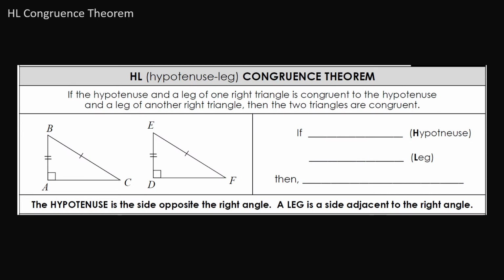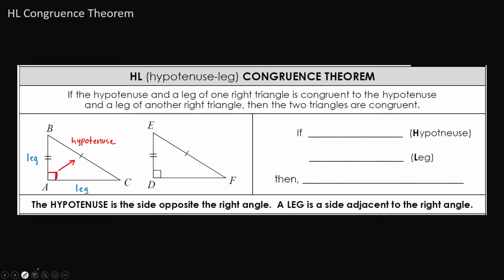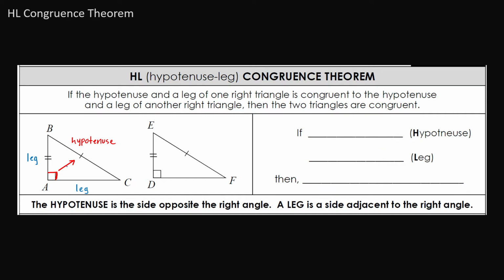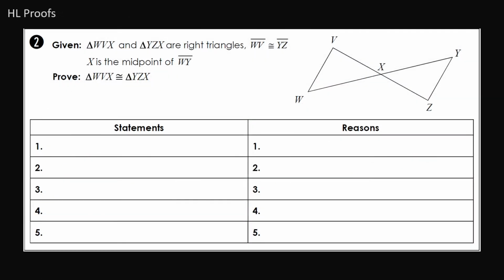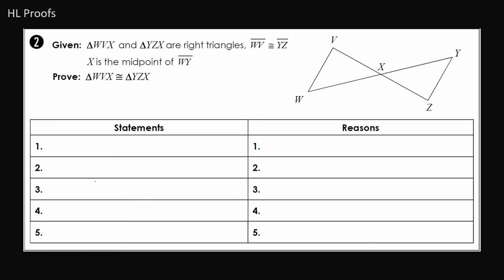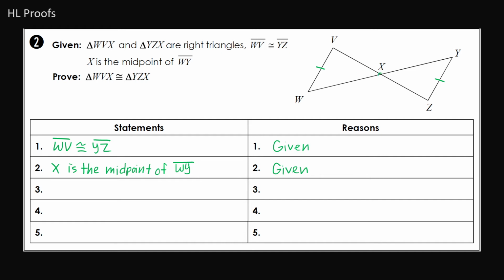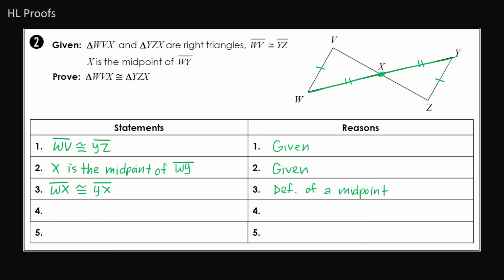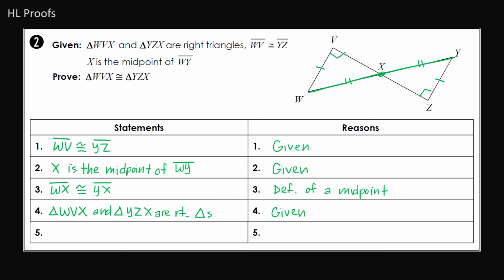Lesson 4.5 - HL Congruence